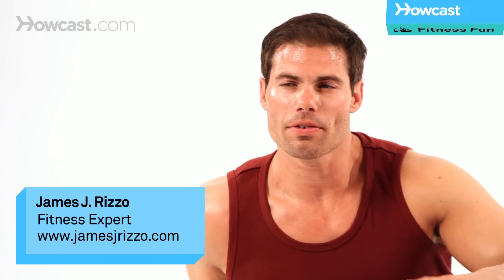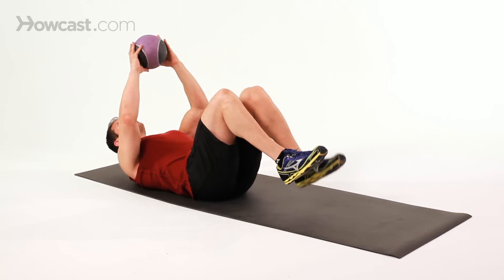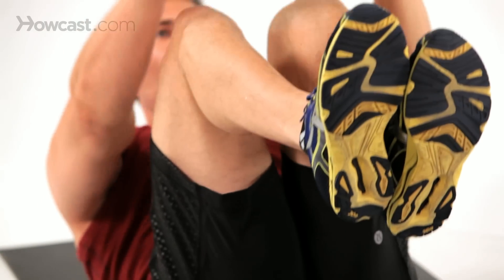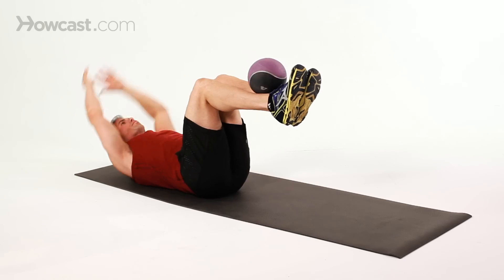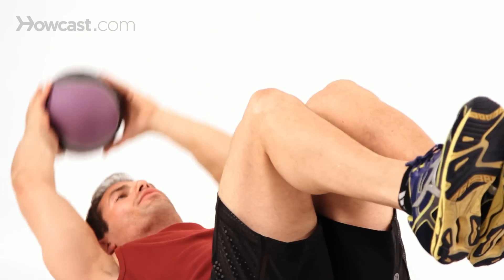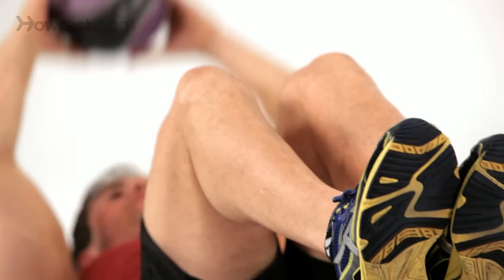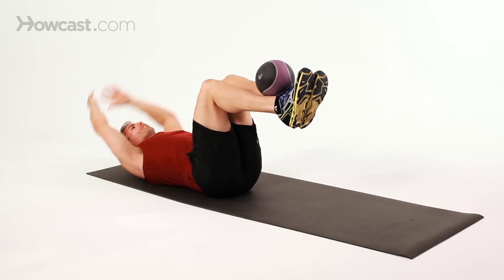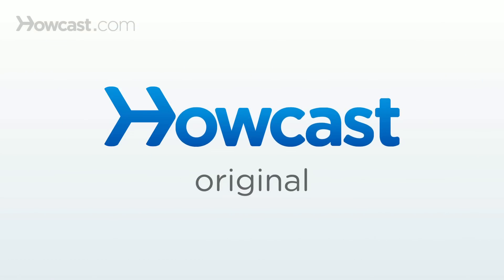Super Crunches with Medicine Ball | Ab Workout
Now i am going to demonstrate one of my favourite endurance exercise for the abs. Super crunches with the medicine ball. Okay, take a four pound medicine ball you gonna bring it to the exact ninety degrees, okay, and you want to try to built speed take the ball, put the ball on, take it off, place it on your feet so come up as high as you can, take it off. So the key is to built speed as you get the hang of it. so the ball doesn't roll back down, keep the legs level at that ninety degree angle. Exhale each time you come up to do that crunch. Do about twenty rounds if you can, goes pretty fast because you don't super crunches here, and also you properly execute super crunches with the medicine ball.